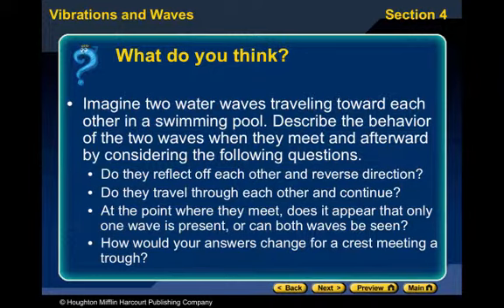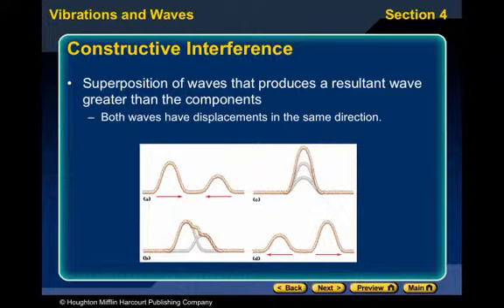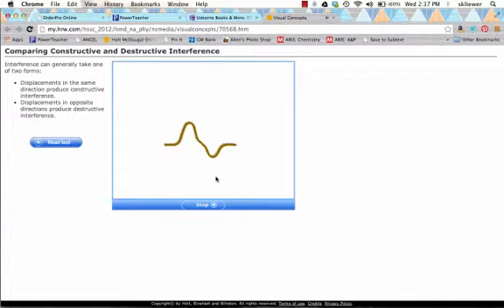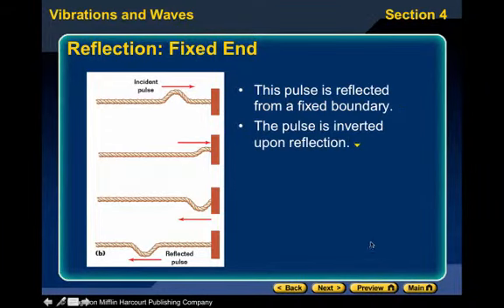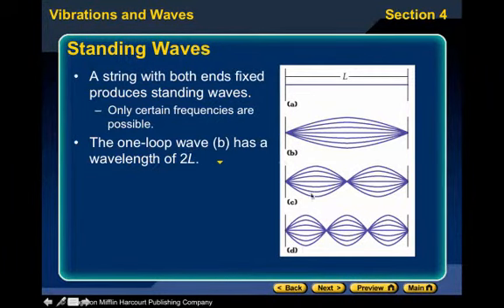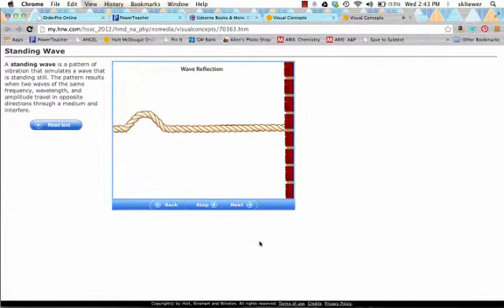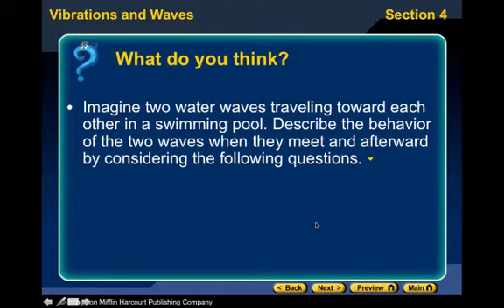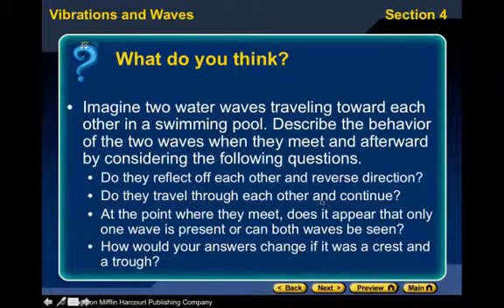Physics 11.4 Lecture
Lecture covering standing waves